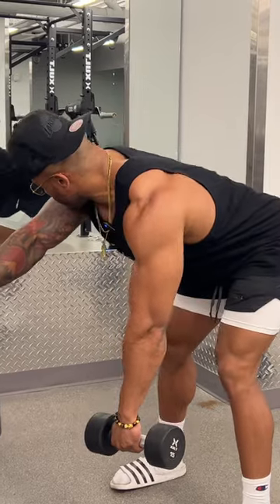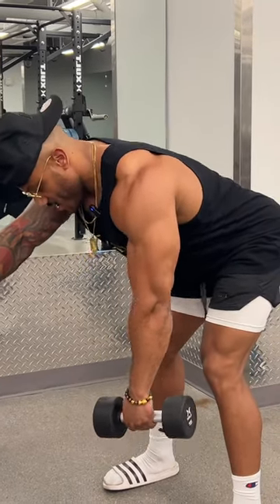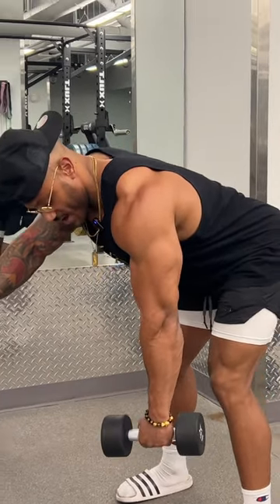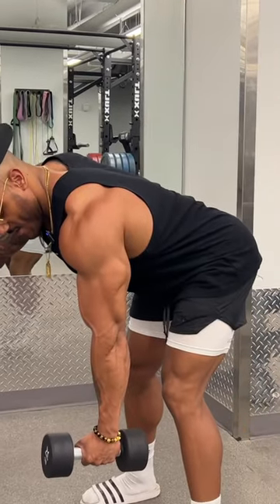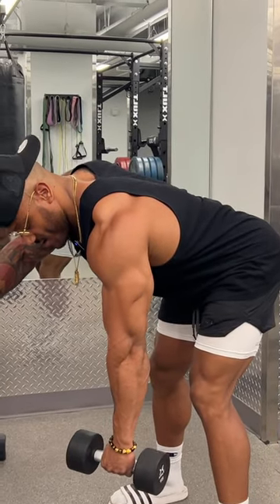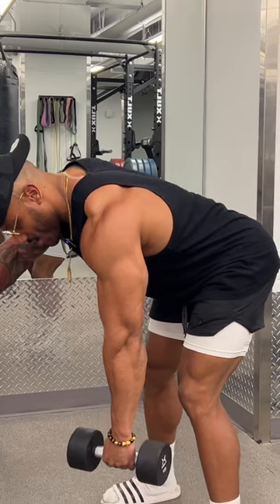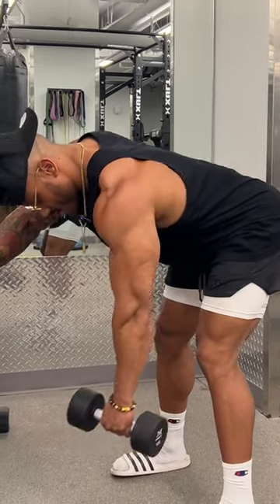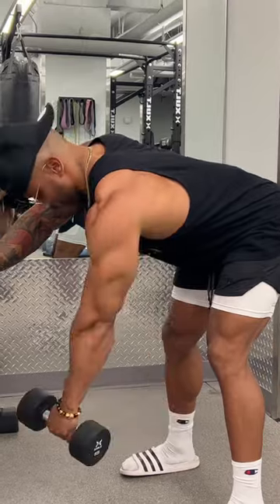HOW TO FIX YOUR DUMBBELL ROWS‼️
“3 point row” an exercise that can be a cornerstone to building a better back.

Here’s how you can do it:

1. Get Ready✅: Stand in front of a bench or whatever your planing on leaning on, stand shoulder width apart, lean forward with one arm, don’t lock your elbow out, keep it slightly bent.

2. Your Back🫓: Make sure your back is flat like a table, and your arm with the dumbbell is hanging down.

3. Pulling Up⬆️: Imagine you’re trying to start a lawn mower by pulling its cord. Pull the dumbbell to your hip, keeping your elbow close to your body like you’re trying to elbow someone behind you, but don’t actually do that.

4. Lead off with your elbow💪🏽: Use your elbow as a guide by putting focus on your pinky and index fingers.

5. Stay steady🗿: Keep your body still, like a statue. Only your arm should move. Your body stays in the same place.

6. Breath😮‍💨: Breathe out and use your core when pulling the dumbbell up and breathe in and relax your core when lowering it down.

7. Switch Sides.🔄

Remember:

 •  No Twisting❌: Don’t twist your body, your breaking tension

 •  Keep Your Neck Still❌: Your head should look straight ahead, like you’re staring at a point on the floor, tuck your chin.

Build the body you deserve, MASSTHETICS protocol in bio🌐